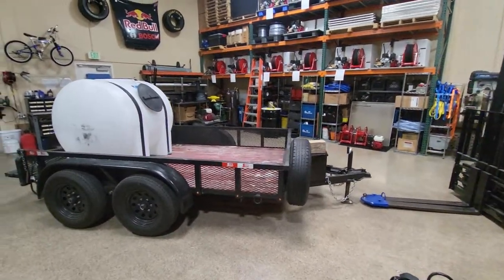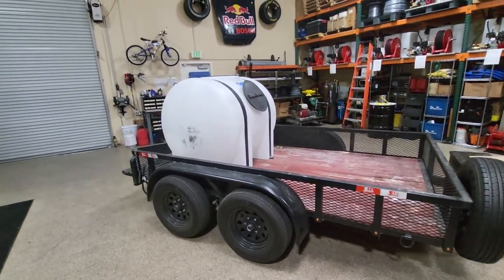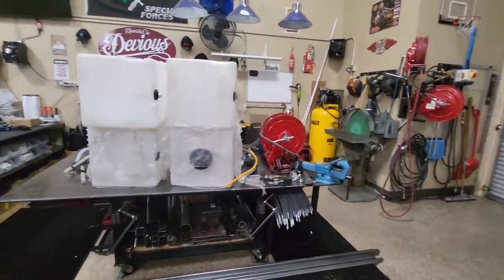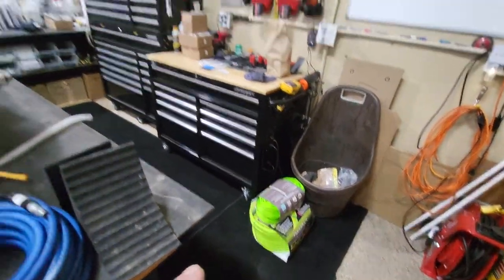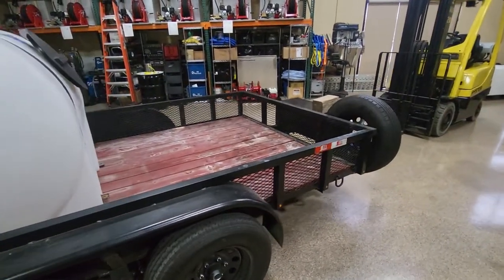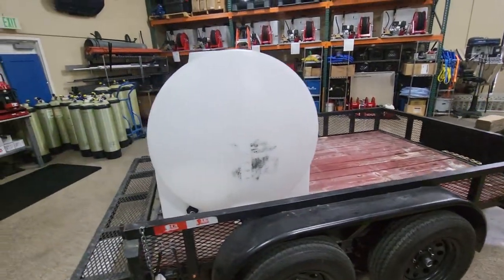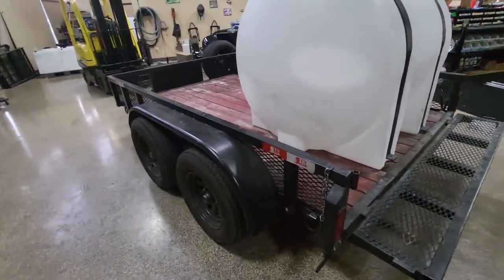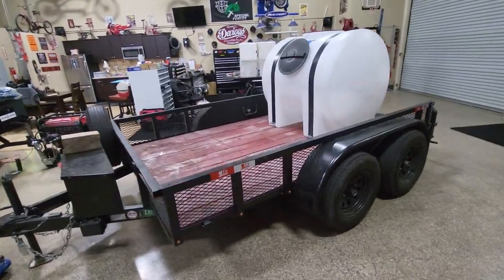Pressure Washing Trailer Upgrade 😉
I have a new build in the house. Check it out, more to come.